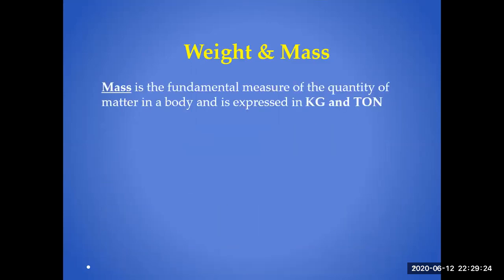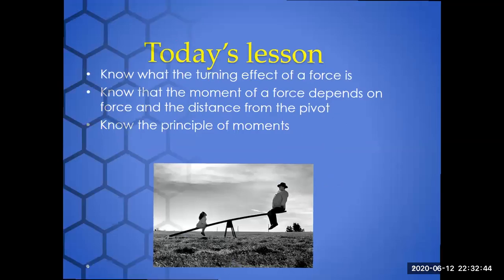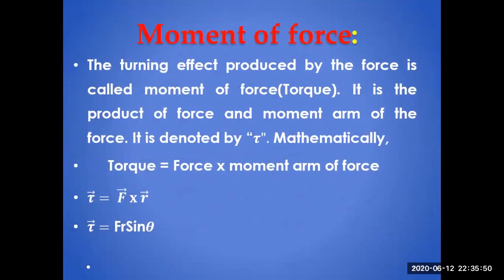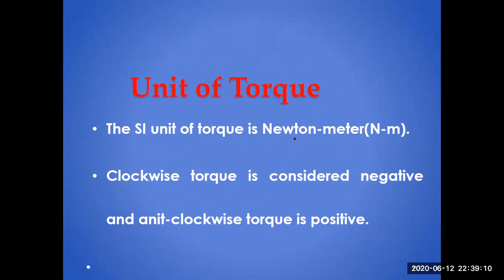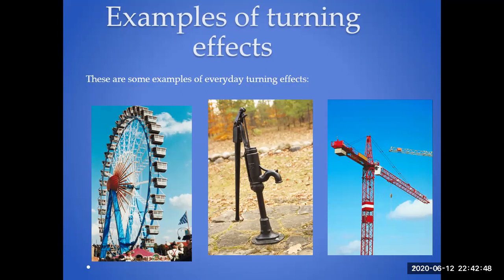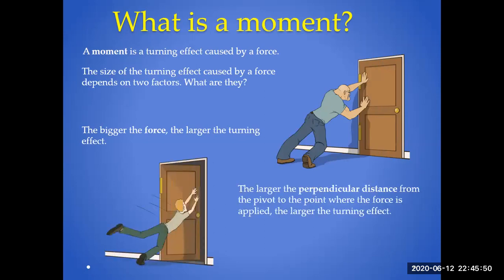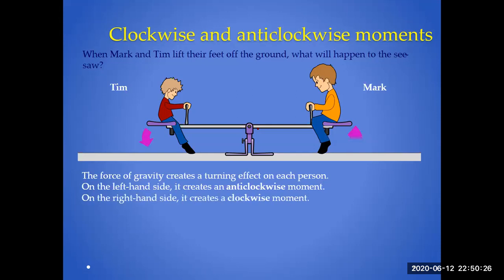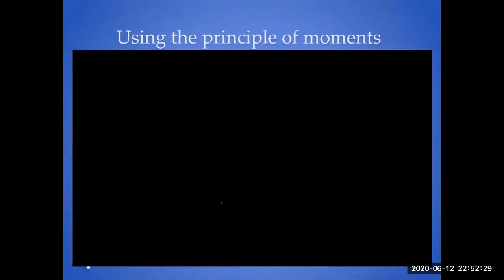closer to truth.TURNING EFFECT OF FORCE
Asmr,
Mrbeast,
Lofi,
Sidemen,
Music,

Nba,
andrew tate,
Shakira,
Ukraine,
mr beast,
Xqc,
Minecraft,
Ufc,
Markiplier,
Wwe,
Pewdiepie,
dhar mann,
study with me,
Ksi,
penguinz0,
Blackpink,
Destiny,
hogwarts legacy,
tanmay bhat,
Phonk,
Valorant,
Ign,
Bts,
а4,
Songs,
taylor swift,
Hamza,
diablo 4,
Cupid,
Asmongold,
Eminem,
Cocomel,on
Ishowspeed,
Arsenal,
world affairs,
study music,
f1,
Msa,
Dream,
Song,
Ludwig,
ice spice,
Cnn,
,roblox,
Twice,
white noise,
genshin impact,
one piece,
joe rogan,
bad bunny,
peso pluma,
logan paul,
linus tech tips,
Jubilee,
kısmetse olur,
movie reaction,
Fortnite,
Chatgpt,
Hasanabi,
Trailer,
Gothamchess,
Musica,
the weeknd,
Coryxkenshin,
manchester united,
Lakers,
Podcast,
Jidion,
Karaoke,
ukraine war,
beta squad,
baby shark,
Шарий.
Memes,
jaby koay,
Jacksepticeye,
Espn,
4k,
Куплинов,
le sserafim,
C,
lofi girl,
Lck,
calm down,
Drake,
ben shapiro,
Snl,
Smosh,
News,
Squeezie,
reaction, closer to truth
TURNING EFFECT OF FORCE
DEFINITION
FORMULA
UNIT
DIFFERENCE B/W MASS AND WEIGHT
MOMENT OF MASS
PRINCIPLE OF MOMENTS
CLOCK WISE TORQUE
ANTI CLOCK WISE TORQUE
SIGN
EXAMPLES